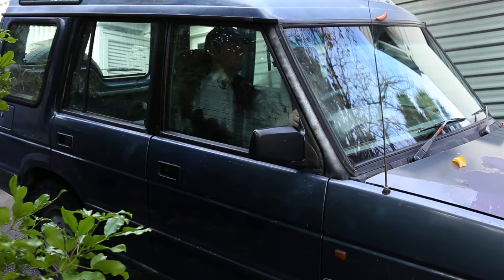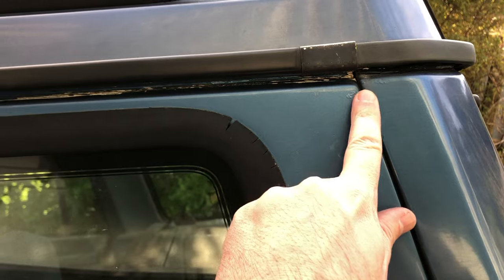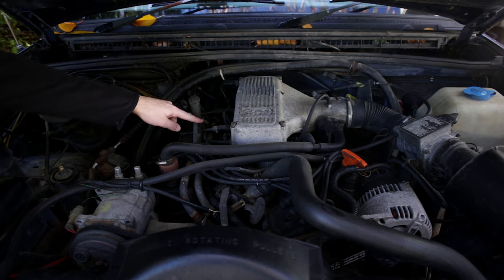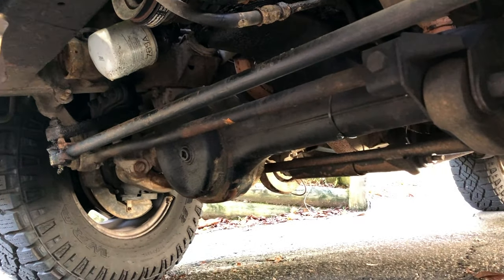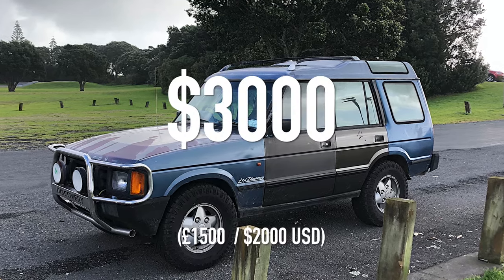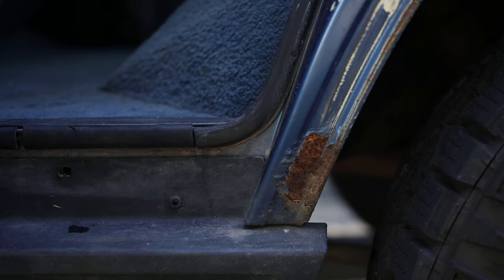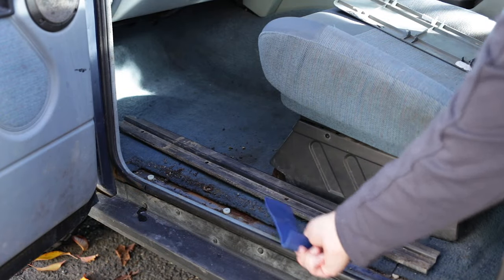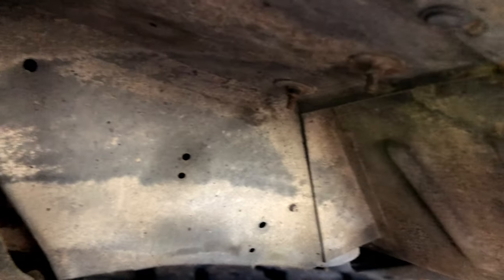Project Discovery // Part 1 - Purchase & Inspection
I buy a 1993 Land Rover Discovery V8 without inspecting it first. Then fly across New Zealand to pick it up. Drive it home, and then see how much of a mistake I made.